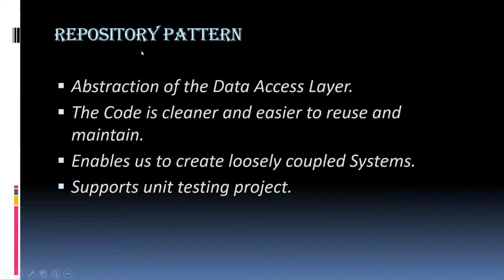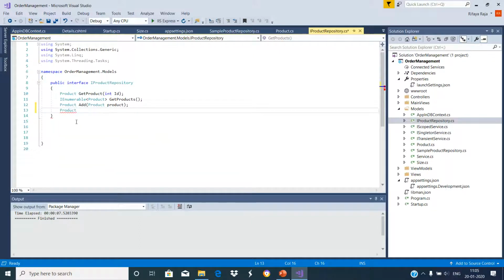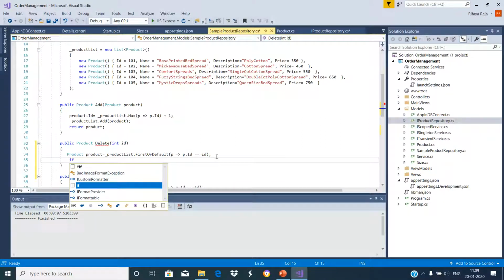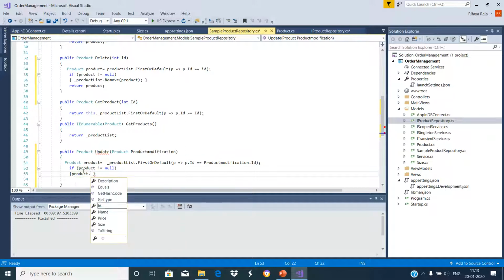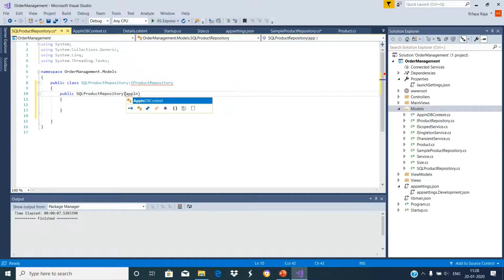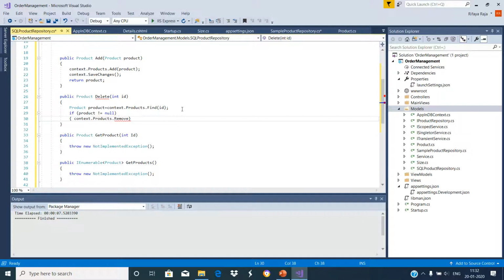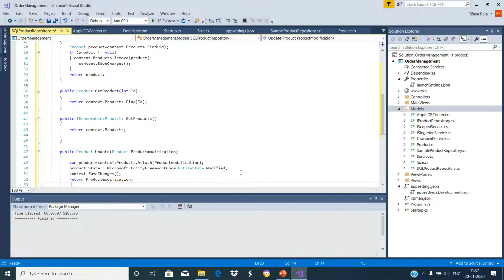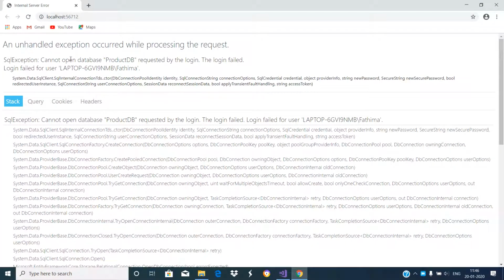Part 60-Repository Pattern In Asp.Net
Asp.net core 60:
Repository Pattern in Asp.net Core:
Repository Pattern hides the details of how exactly the data is saved or retrieved from the underlying data source.
In this video ,we have implemented a repository that stores and retrieves data from an in-memory collection
as well another repository that stores and retrieves data from a database like SQL Server,
for understanding how does the repository pattern helps in building loosely coupled application.